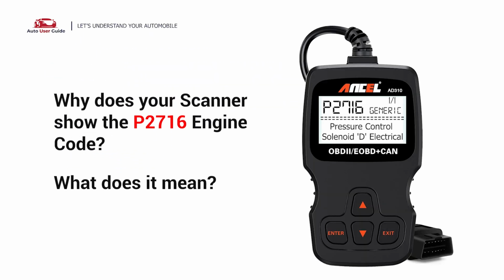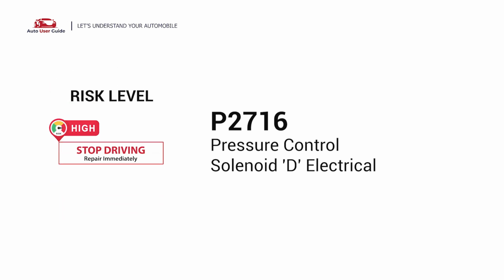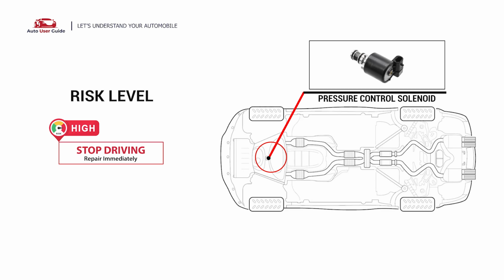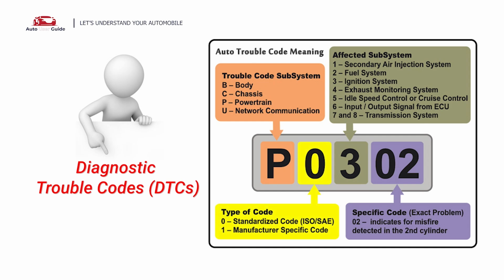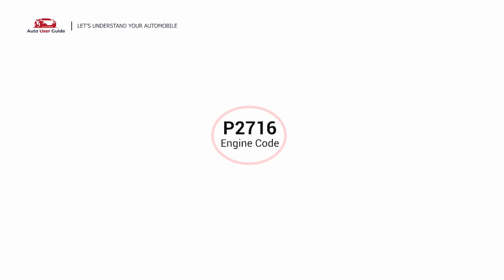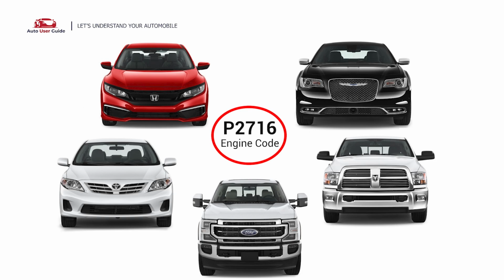What is P2716 : Engine Error Code Causes Explained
In this video, we break down the P2716 engine error code, its causes, symptoms, and how to fix it. The P2716 code typically points to a problem with the transmission, particularly the shift solenoid circuit. Let’s dive into the details! 🛠️✨

🛠 Topics Covered
✅ What does P2716 mean?
✅ Common causes (faulty shift solenoid, wiring issues, etc.)
✅ Symptoms (rough shifting, transmission slipping, etc.)

If you're dealing with the P2716 error code, this video will guide you through understanding and fixing the issue. 🔔👍